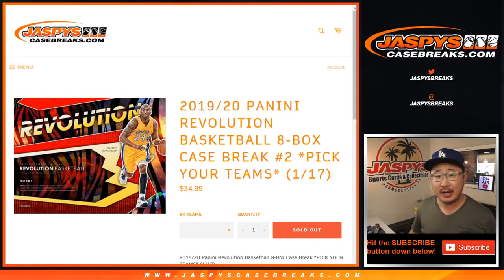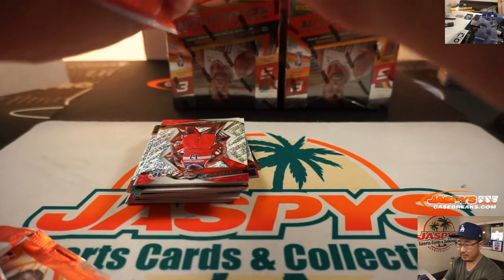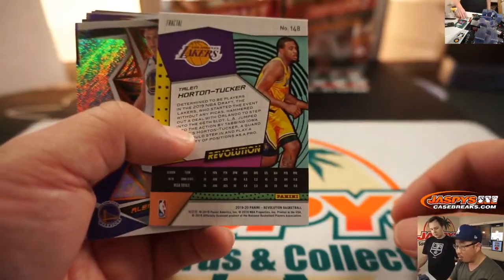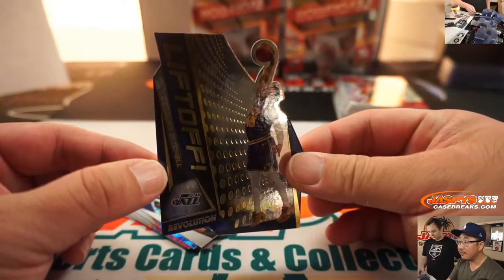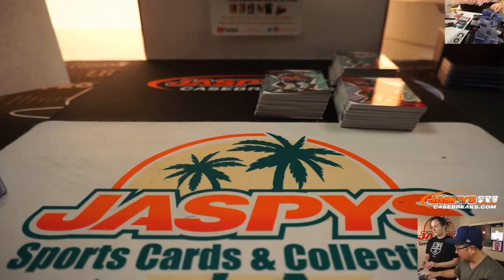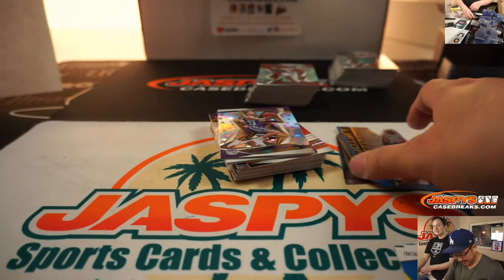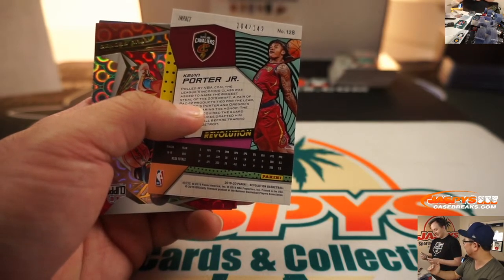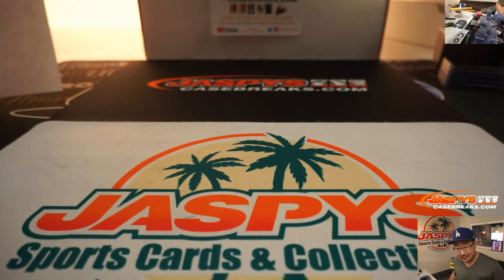Fr, 01.17.20 || 8Box (Inner) PYT #2 || 2019-20 Panini Revolution Basketball (NBA)